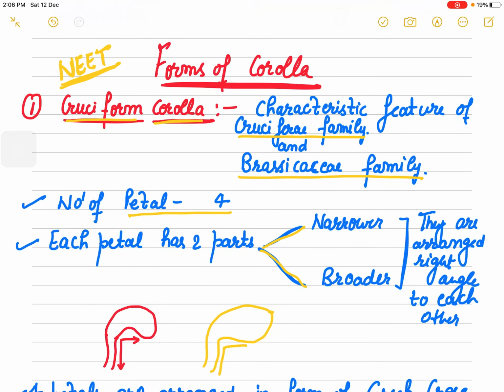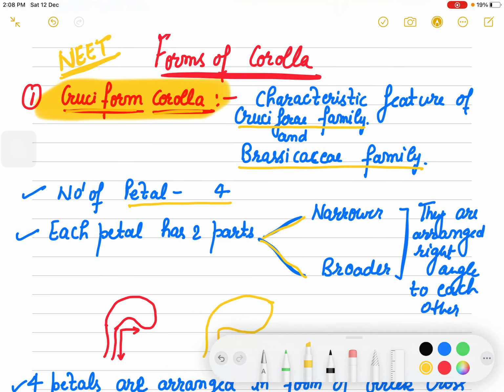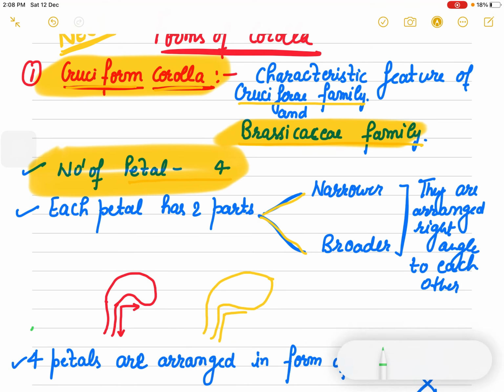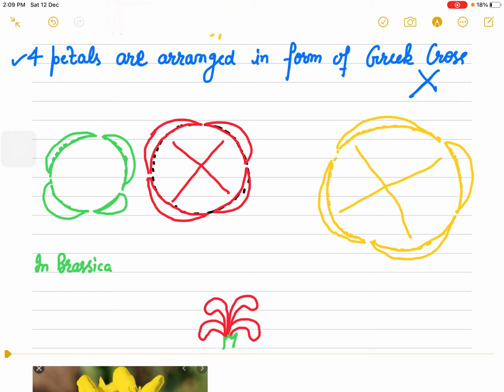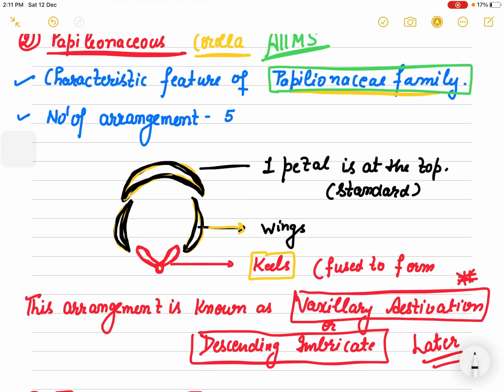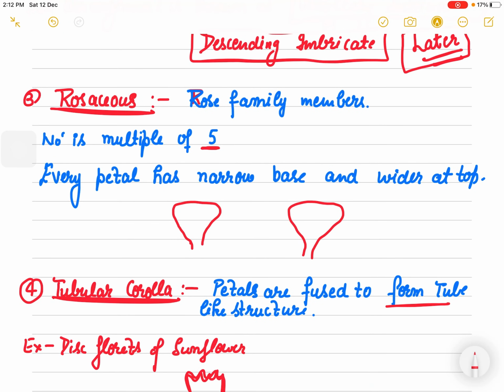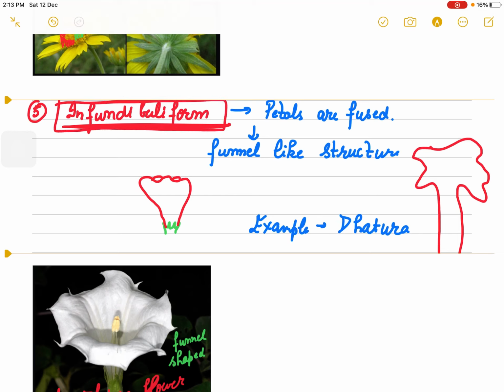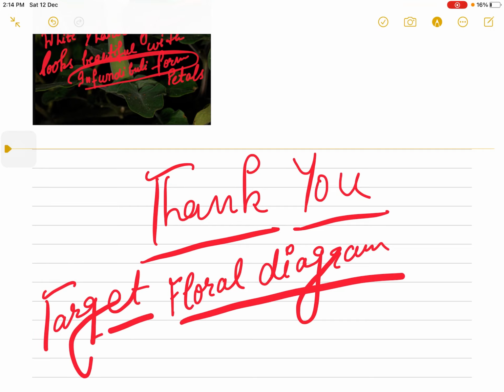COROLLA || FORMS OF COROLLA || CRUCIFORM | ROSACEOUS | PAPILLONACEOUS || TUBULAR || INFUNDIBULIFORM